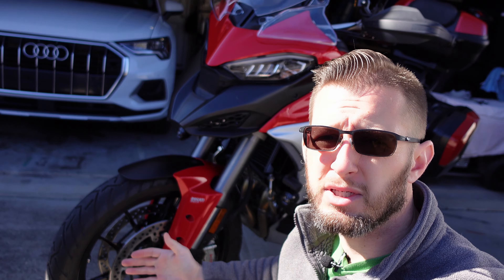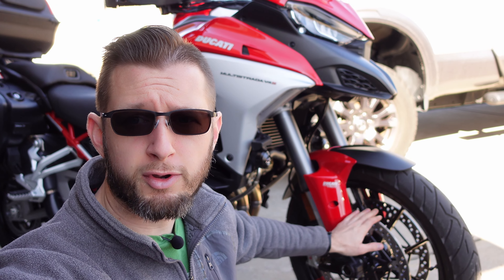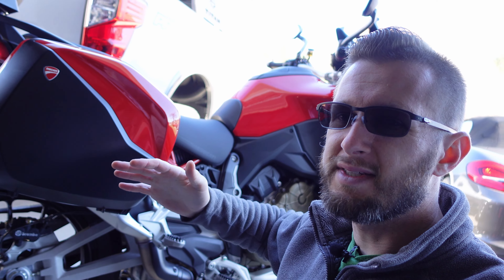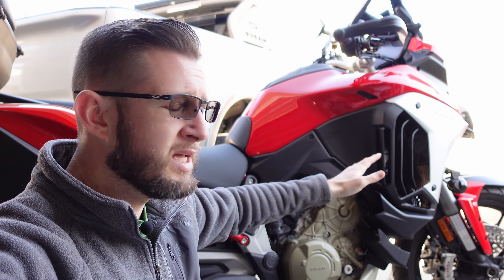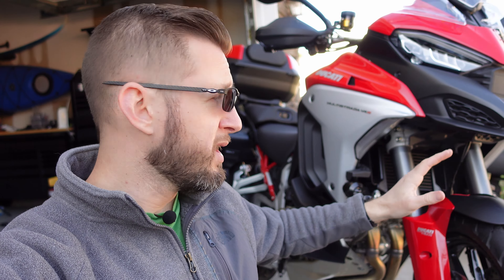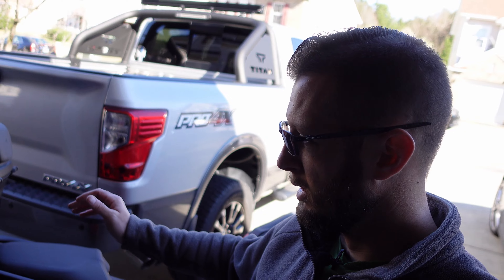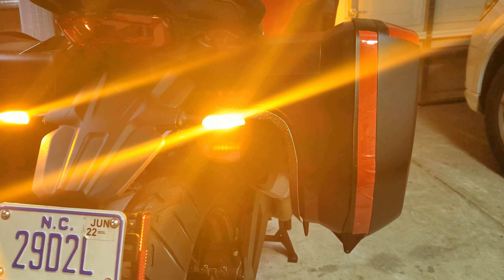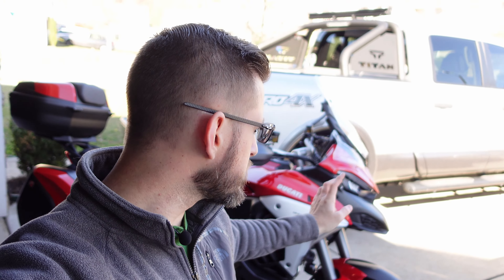Multistrada Upgrade: Worth It?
Welcome to 4K Motoring!

Today we have a follow-up video to our Multistrada V4 upgrade videos. We give you our impressions of the questions posed in the last video, as well as a comprehensive list of the accessories we've chosen for the bike. With nearly 1,000 miles on the odometer, we share our experiences with Ducati's new bike.